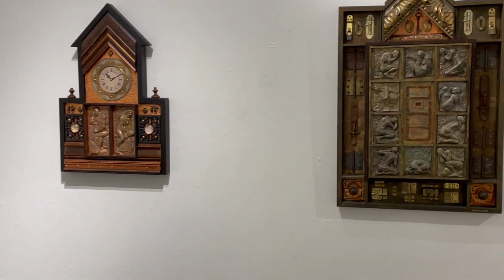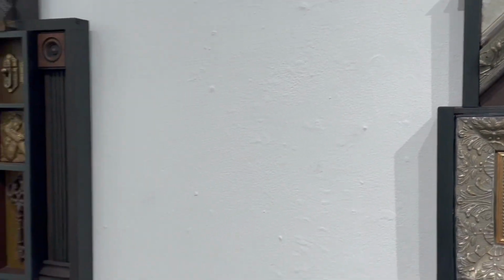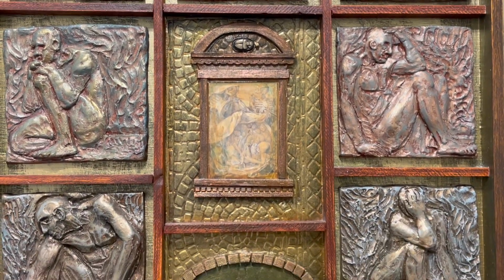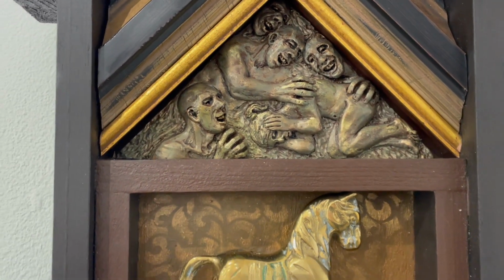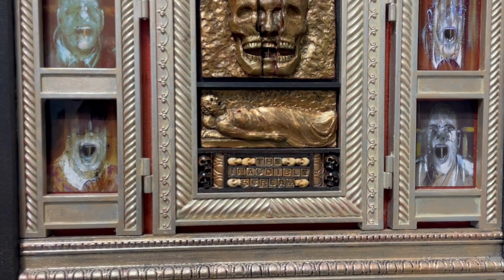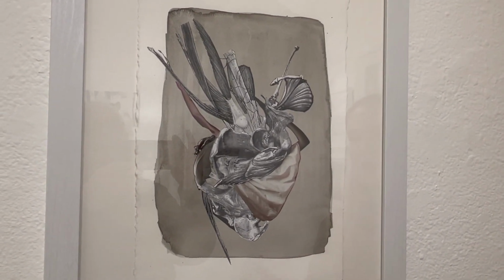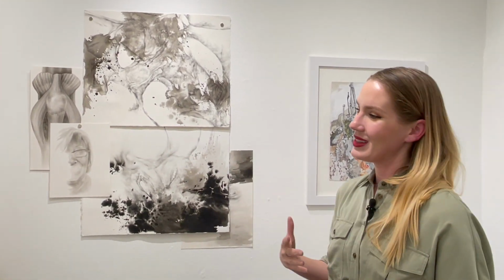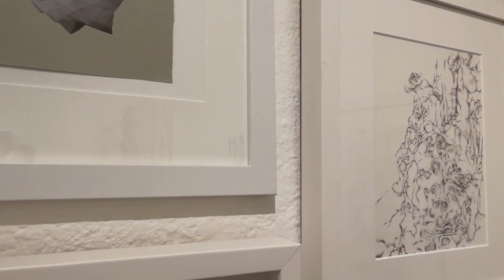GRO presents: Exhibition Walk-throughs - February 17 - March 17, 2024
Gallery Route One Exhibition Walk-Through for "Studio Artists of Art Works Downtown", Valerie L. Winslow: "Layered Secrets," and 2024 Fellow, Taryn Moller Nicoll: "Counter/Shading."

The exhibits opened February 17 and close March 17, 2024.

Gallery Route One is a Nonprofit Contemporary Art Gallery with Community Outreach Programs. to learn more and donate.